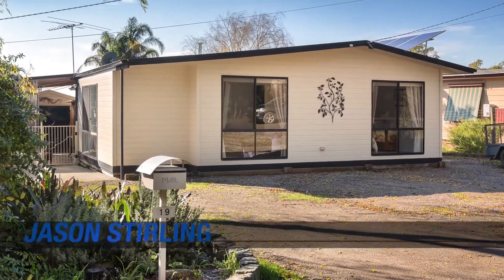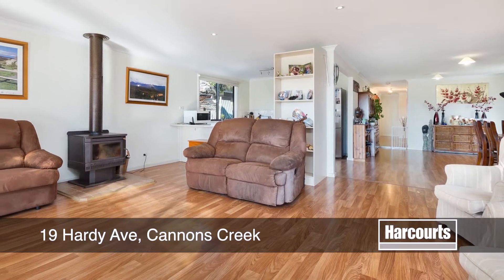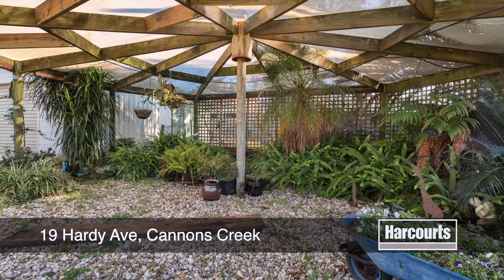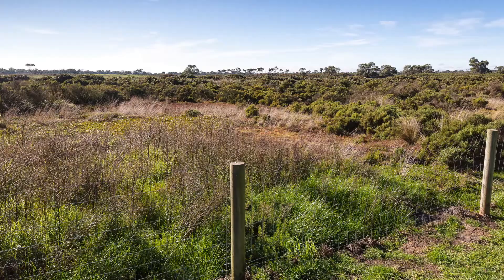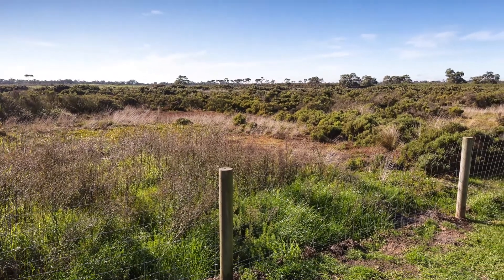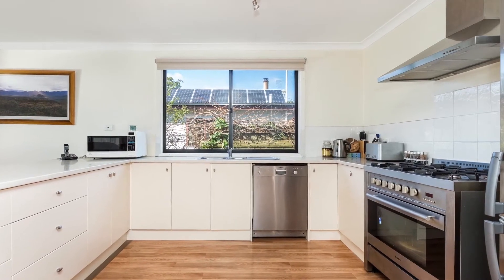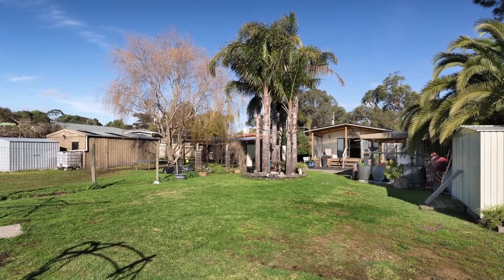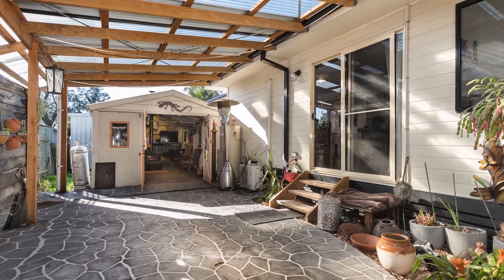OpenHouseTours video for 19 Hardy Ave, Cannons Creek - Presented by Jason Stirling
OpenHouseTours video for 19 Hardy Ave, Cannons Creek -  Presented by Jason Stirling Hastings Harcourts.